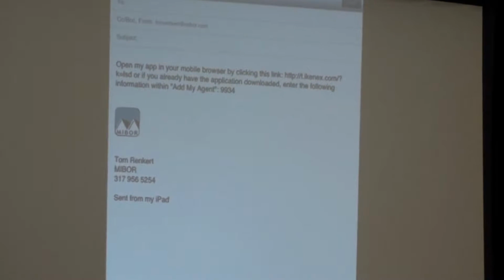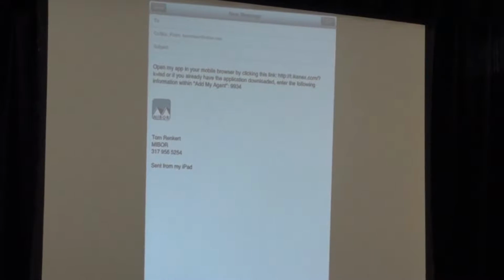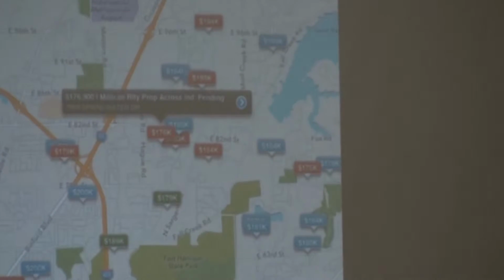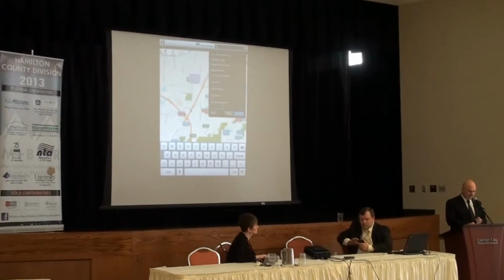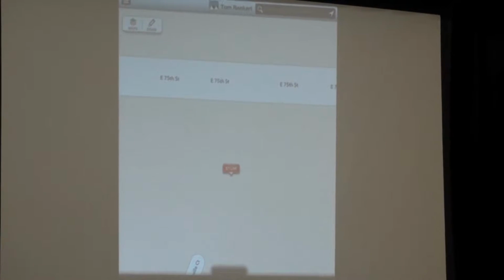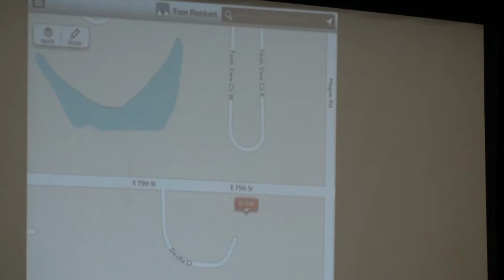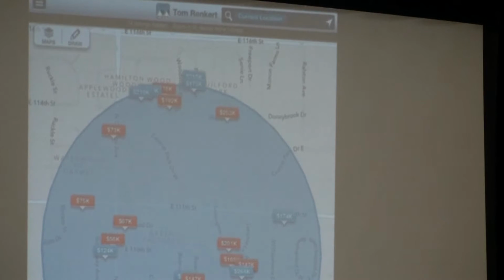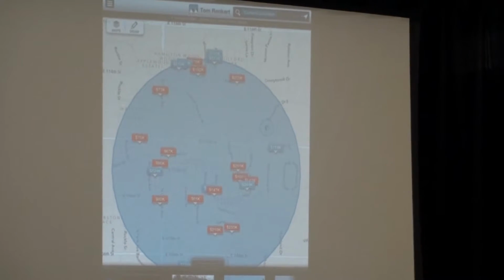The Day In A Life Of A Tech Savvy Realtor (pt. 3)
Hamilton County division of MIBOR monthly meeting: April 2013.  Video courtesy of Cornerstone Inspection Services